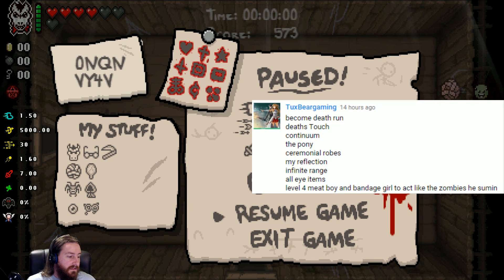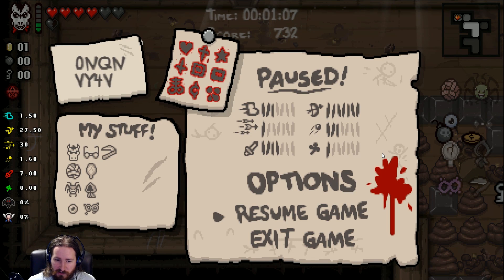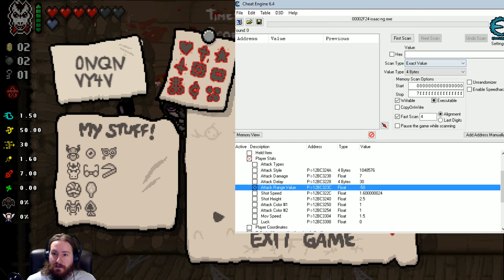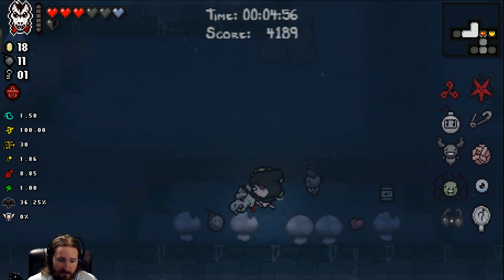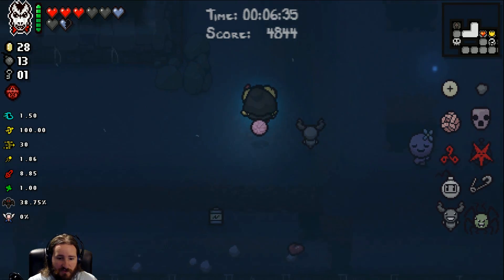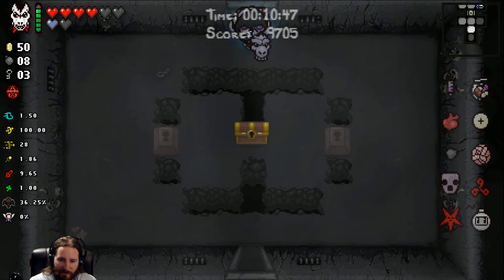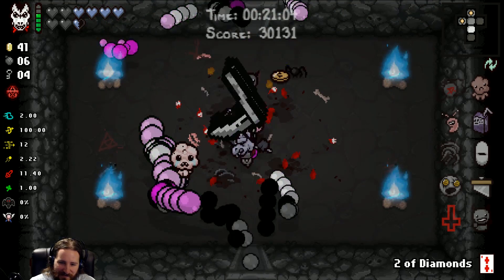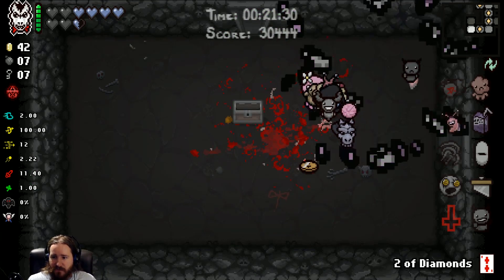The Binding of Isaac Afterbirth | Becoming Death | Popular Synergies!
Thanks for the suggestion, we become Robert J. Oppenheimer.

Items used:
Death's Touch
The White Pony
All Eye Items
My Reflection

Custom Challenge Launcher!